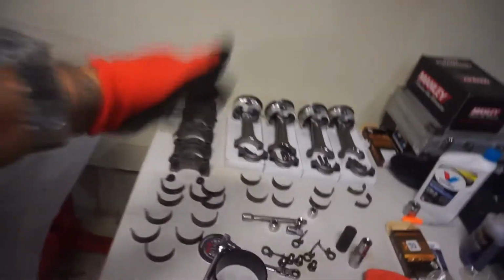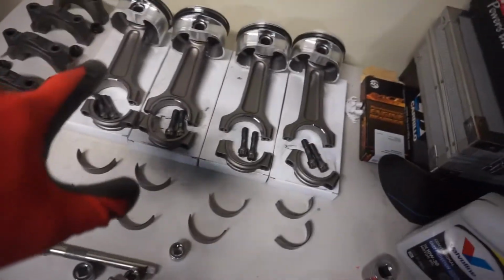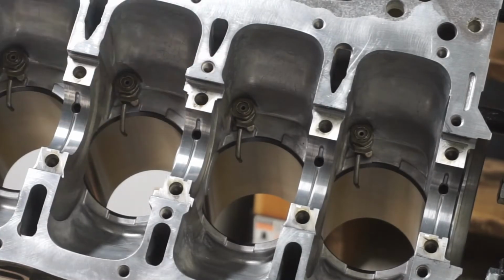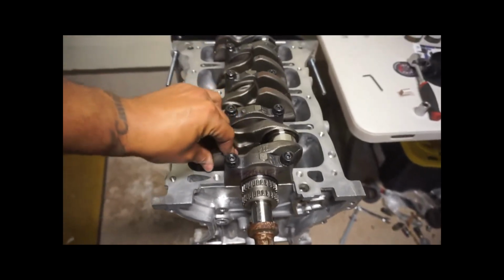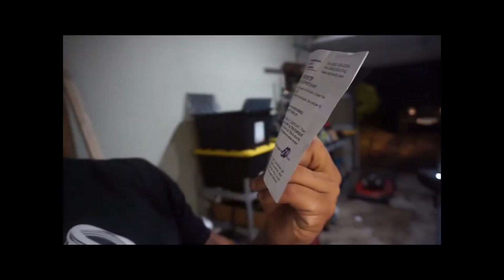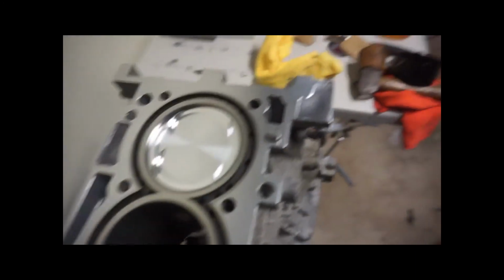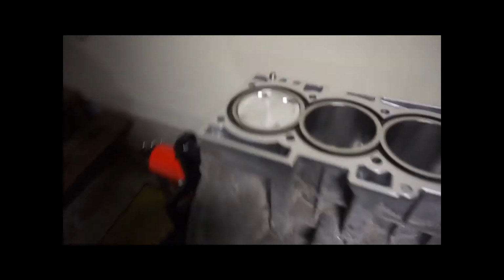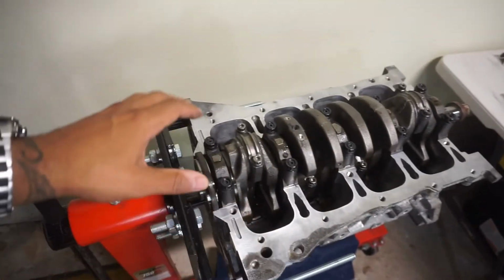GENESIS COUPE: ENGINE BLOCK ASSEMBLY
The assembly of the motor for the Genesis coupe has now begun!!

BOOSTED365 is about vehicle culture as well as my own boosted car build! I will also feature other Projects from as many different people because it's not always about me!! The goal is to be as funny and interesting as possible while also being very informative! Comments really do help everyone!!